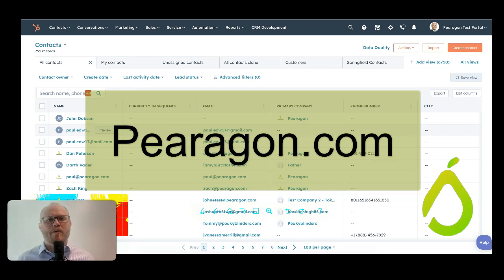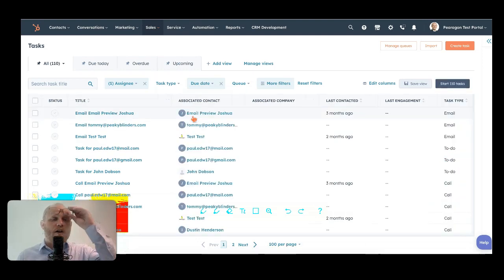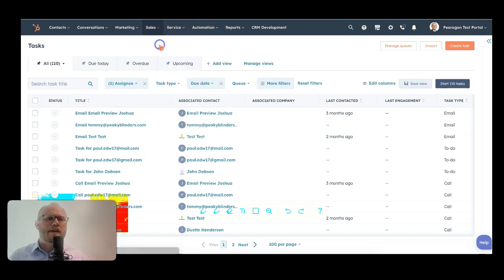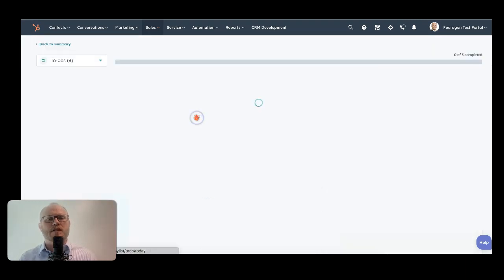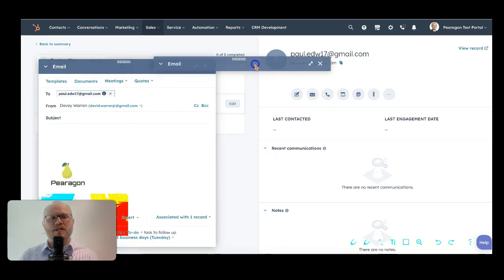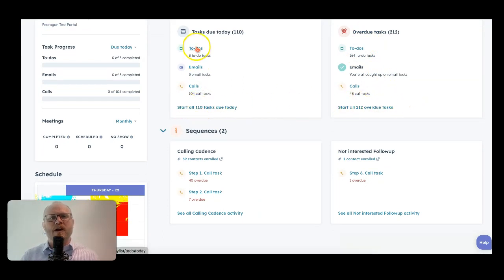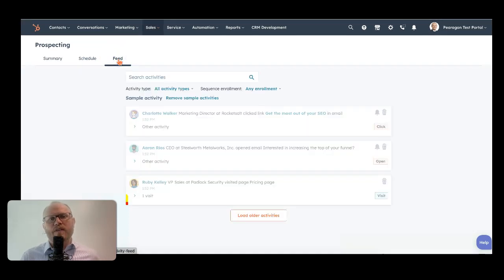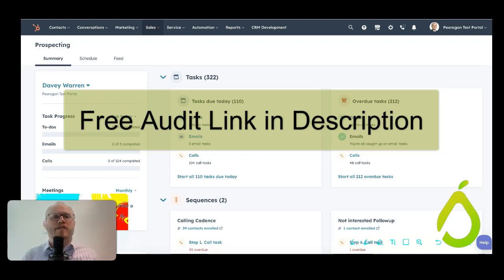HubSpot Prospecting Tool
Learn about this exciting new tool from HubSpot for Prospecting and organizing your tasks. Also, you can get a free audit